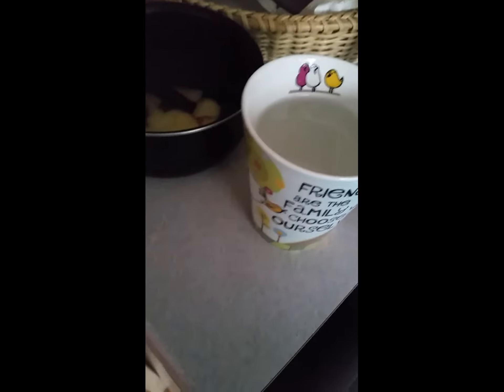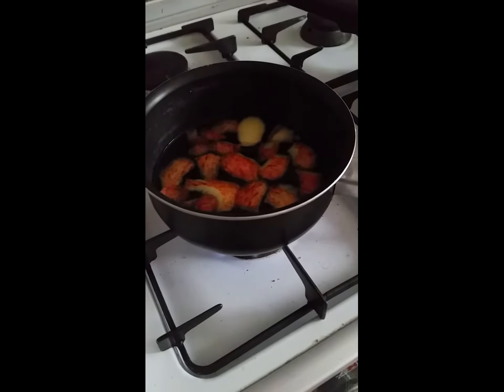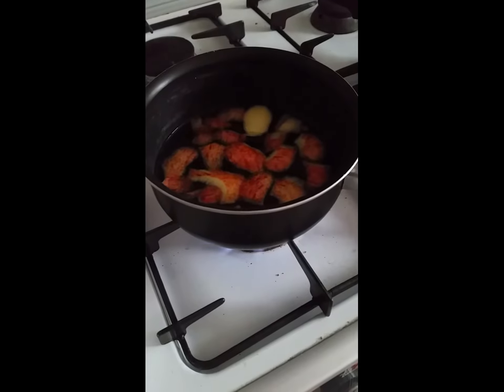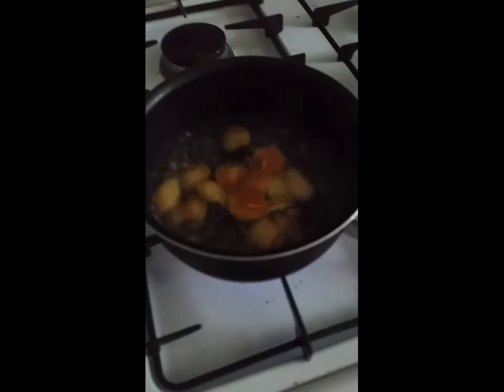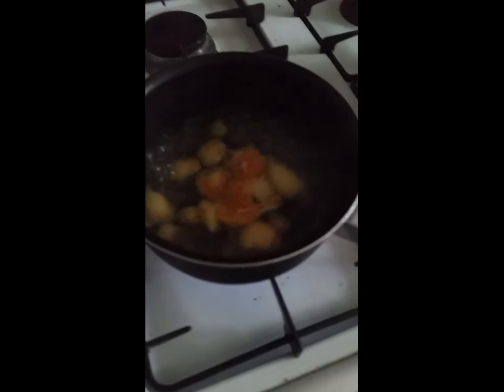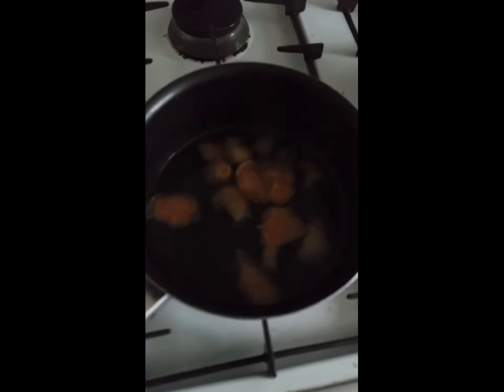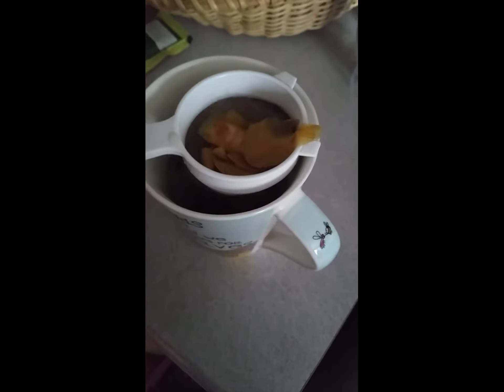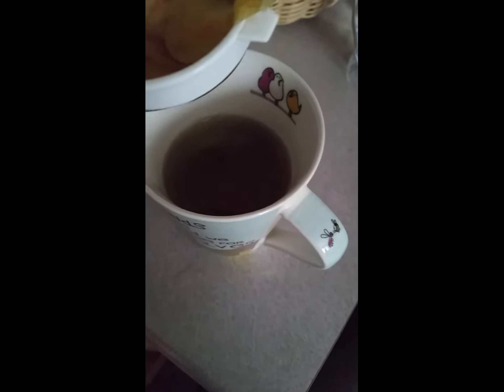Insomnia cure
Insomnia cure made from apple peelings. This is a natural alternative to taking sleeping tablets.  And it works!!
Try to use organic apples where possible.